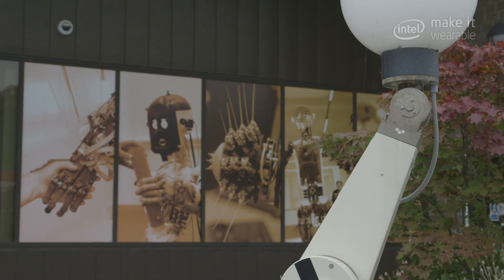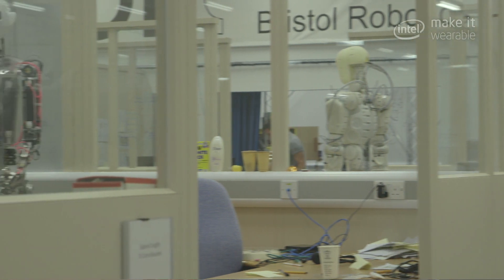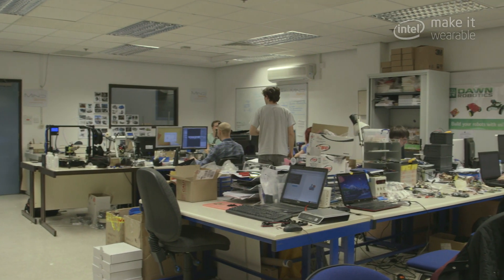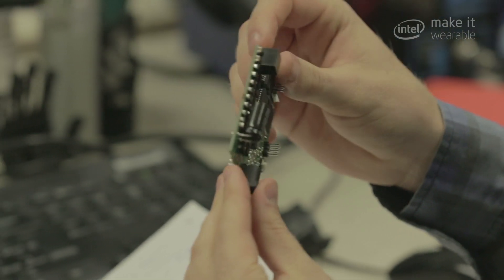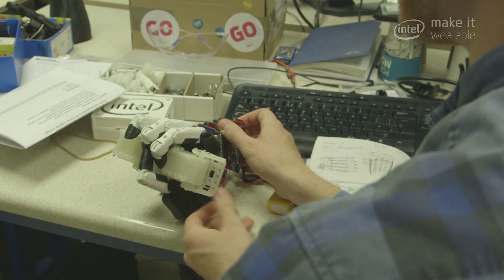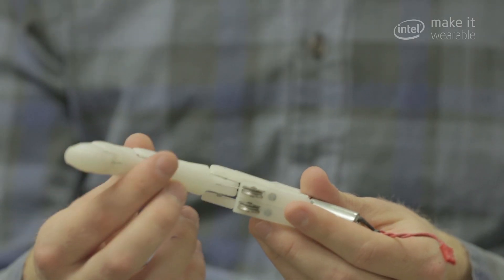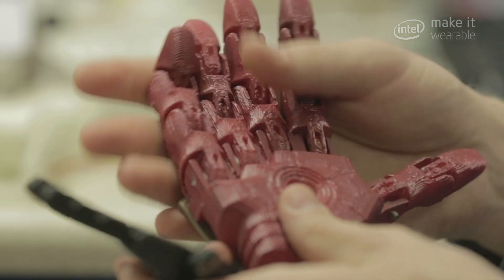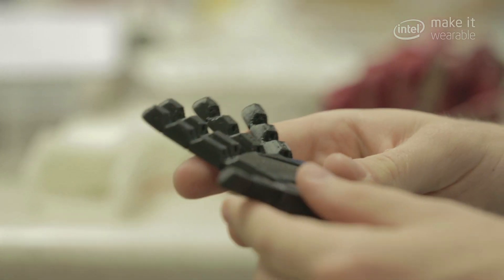Make It Wearable Finalists | Meet Team Open Bionics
Team Open Bionics is developing a 3D-printed prosthetic with the functionalities of a high-end device, but for a much lower cost. The team won 2nd Place for the Intel Make It Wearable Challenge on November 3, 2014. Learn more about Make It Wearable and see highlights from Finale event